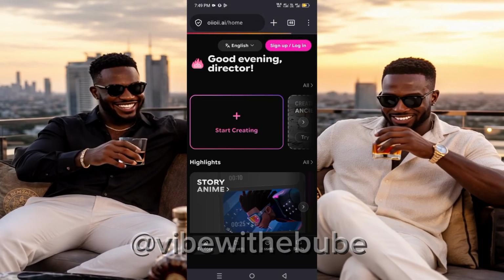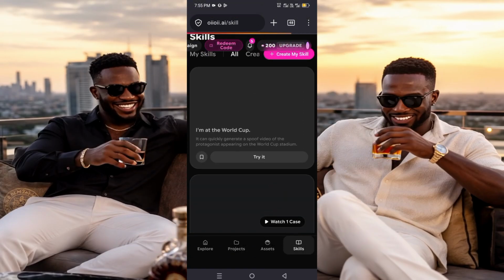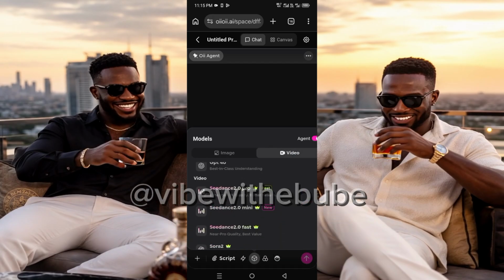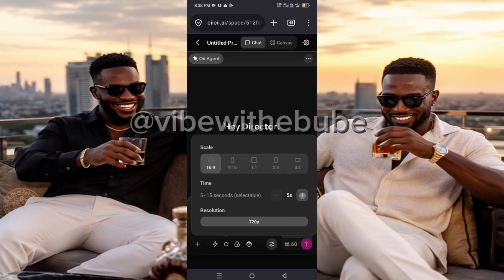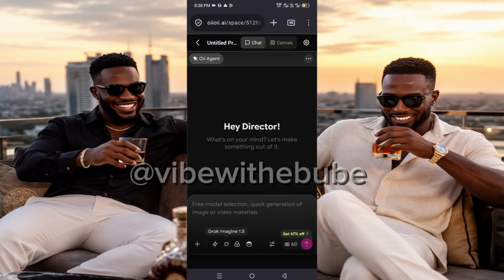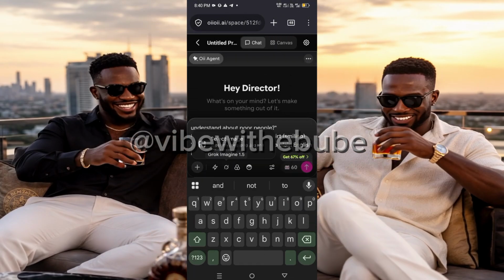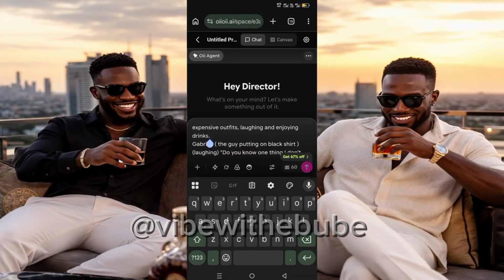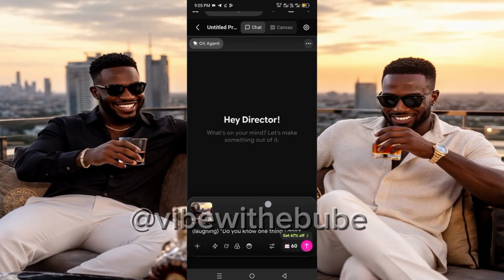How To Use Grok Imagine 1.5 To Create viral AI Videos For Free (Complete Tutorial 2026)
Want to create stunning AI videos for FREE? In this complete tutorial, I'll show you step-by-step how to use Grok Imagine 1.5 to create cinematic AI videos without paying any subscription fees.
In this video, you will learn:
 ✅ How to access Grok Imagine 1.5 for free ✅ How to generate high-quality AI videos
 ✅ The best prompts to use for realistic animations
✅ How to create cinematic scenes with AI ✅ Tips and tricks to get better results
Whether you're a content creator, filmmaker, or beginner, this tutorial will help you create amazing AI-generated videos quickly and easily.